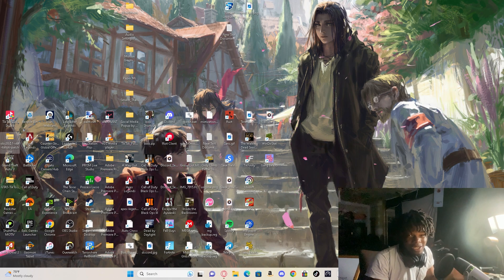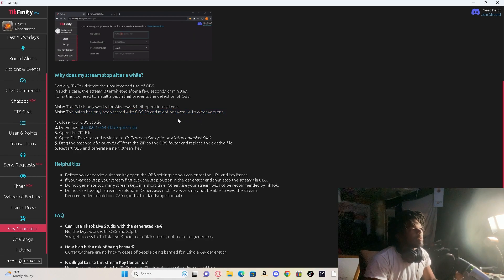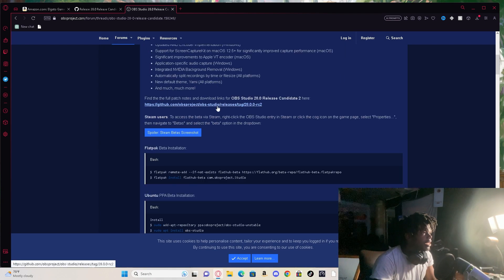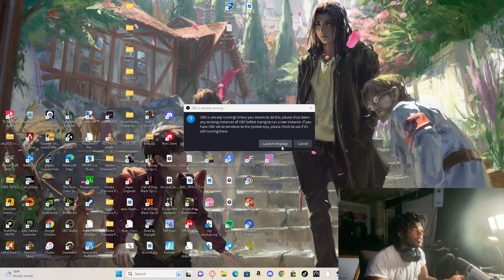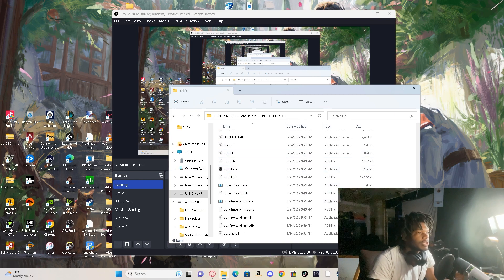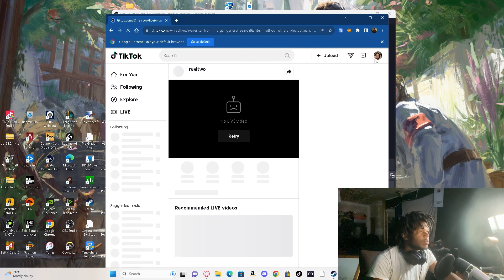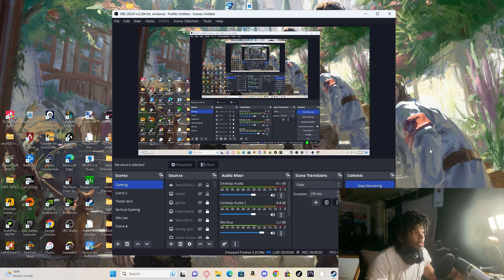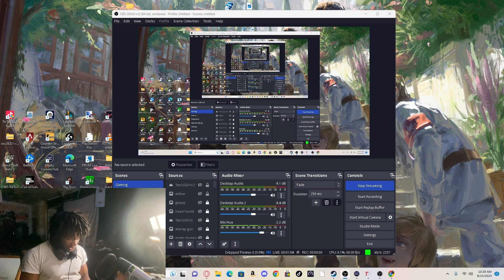Update To How To Stream On Tiktok With 1000 Followers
If i Ever Show Something Or Recommend Anything You Can Find It Here in my Secret Shop Psss... Don't Tell No One 👉🏿

$3 for 30-Day Free Trials

Beauty & Grooming
Save 70.0% on select products from Necool

Health & Household
Save 50.0% on select products from Voronajj

Watches
Save 50.0% on select products from KDM